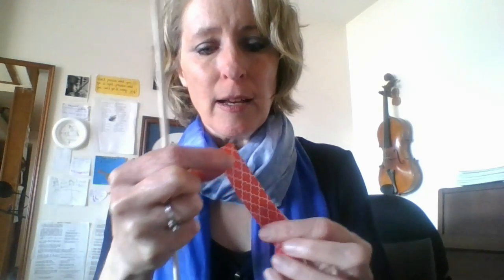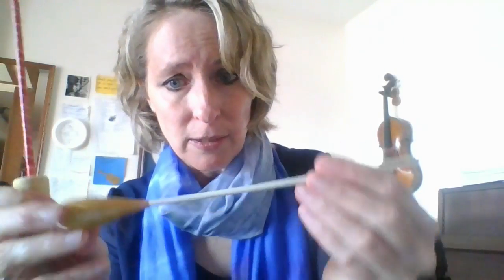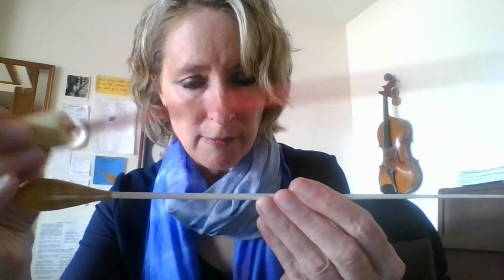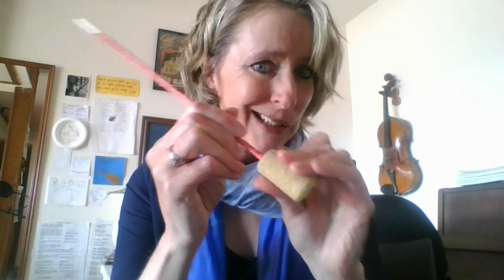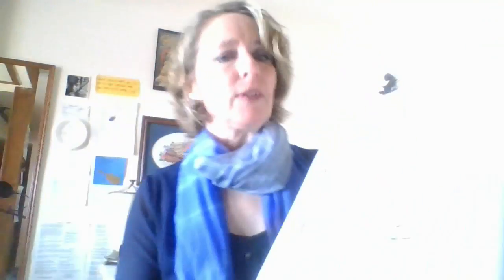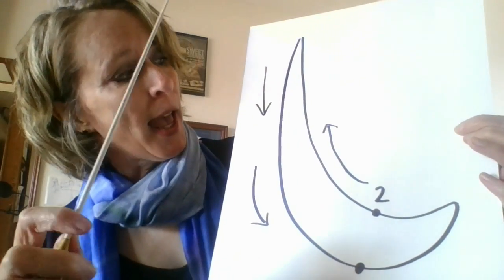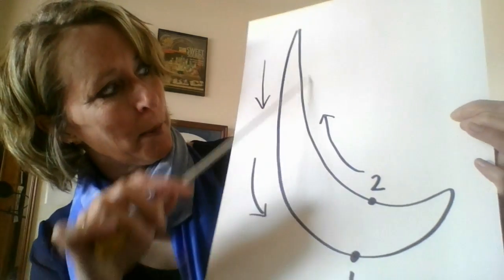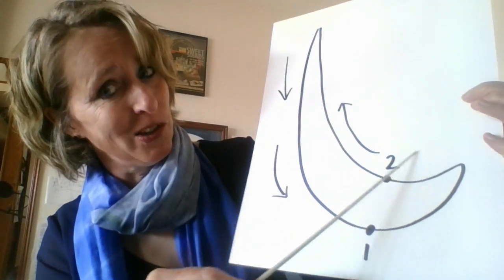Conducting 101 for kids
Diane Worthey, author of In One Ear & Out The Other: Antonia Brico & Her Amazingly Musical Life (Penny Candy Books 2020) demonstrates how to make a conductor's baton and conduct a simple pattern.